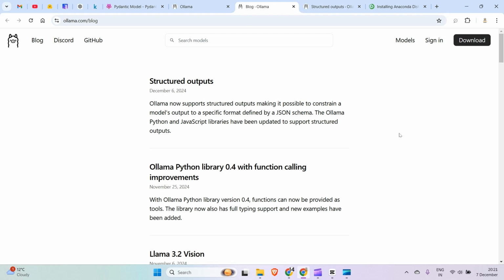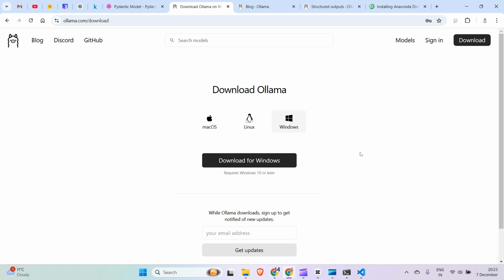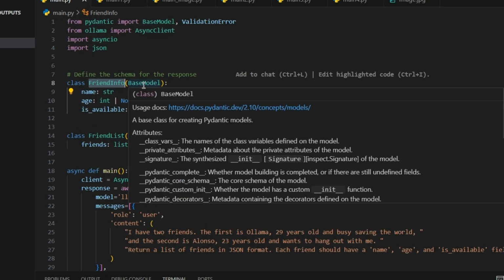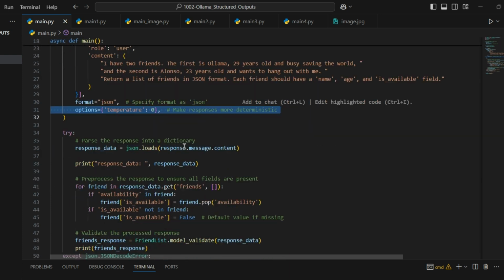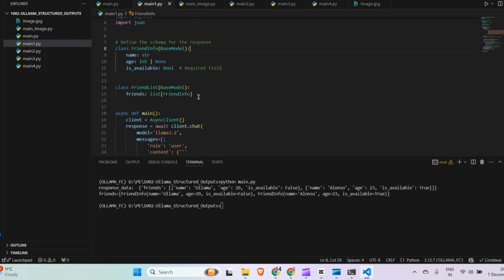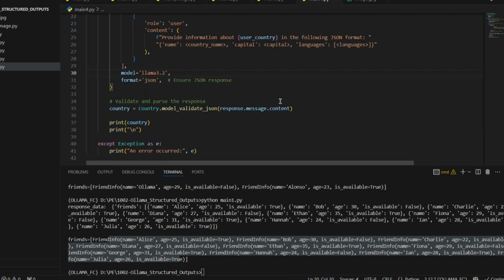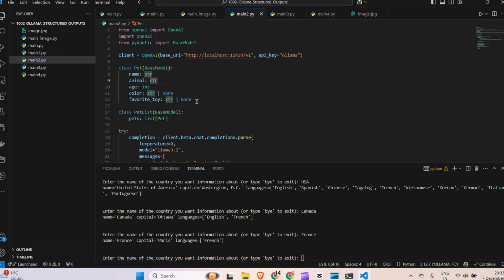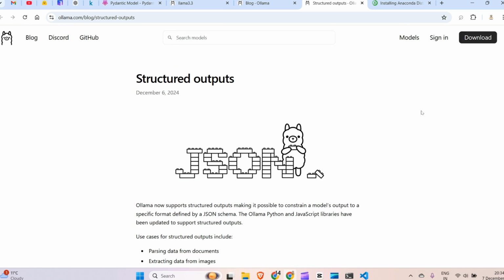Unlocking the Power of Ollama’s Structured JSON Output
In this video, we dive into Ollama’s incredible feature for structured JSON output. We'll explore multiple examples of how to utilize this functionality effectively, showcasing its potential for modern applications.
In the early days of working with language models (LLMs), free-flowing outputs were often sufficient. However, with the evolving demands of application development, we now require more structured and predictable outputs. Ollama addresses this need with its seamless integration of JSON structures—an amazing feature for developers!

Here's what you'll learn in this video:
How to test and implement Ollama’s JSON output on your local system.
Steps to download and configure various models using Ollama.
Practical examples coded in Visual Studio Code.
Tips to get started with Ollama for your own projects.
All the code from this tutorial is available in my GitHub repository—check it out for deeper insights!